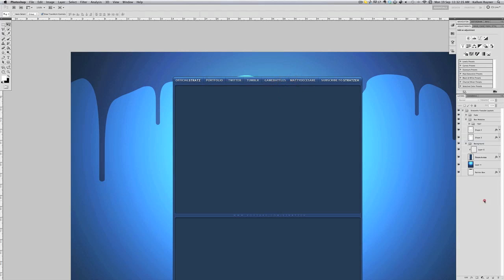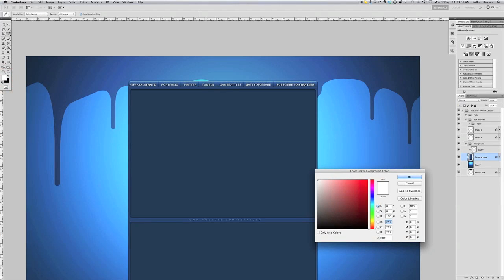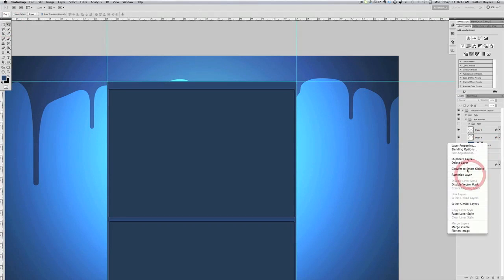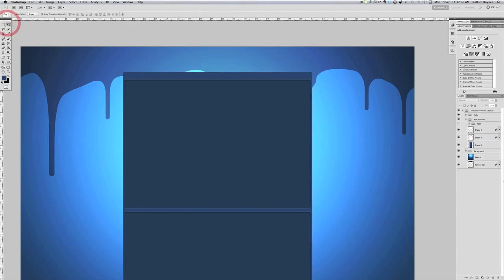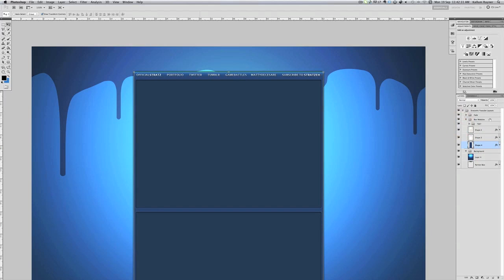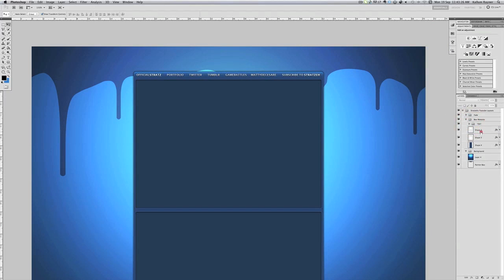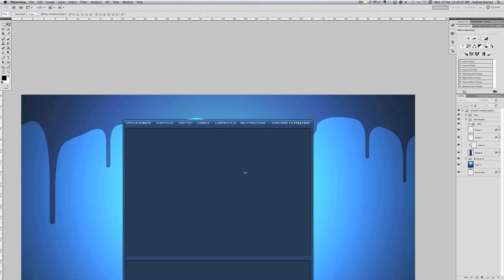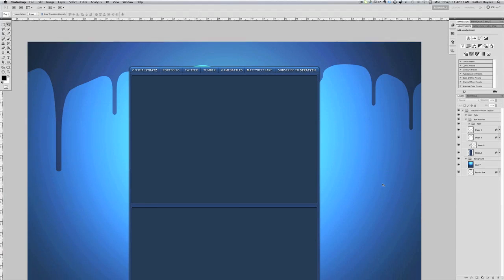Photoshop Tutorial: Menu Bar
A Guide on how to create a Clean and Sleek Menu Bar with Text and a button effect. Easy to follow and simple steps to get your final image.

If this helped you and you learned something new, Please show your appreciation by giving it a Thumbs up, or even adding it to your favourites. Thanks